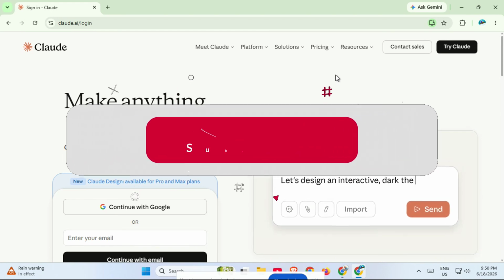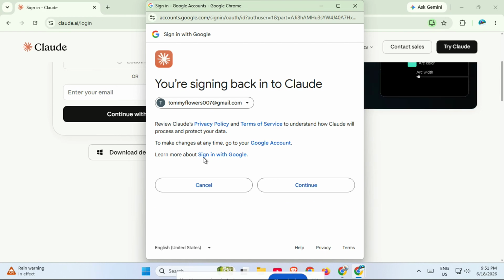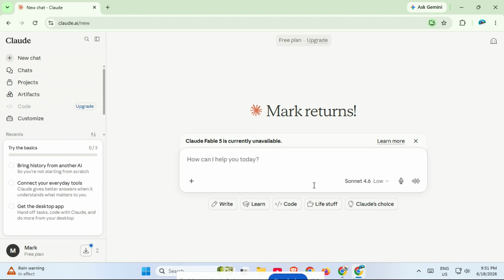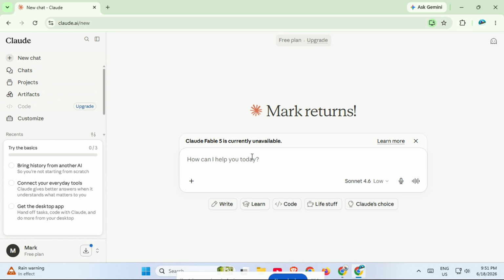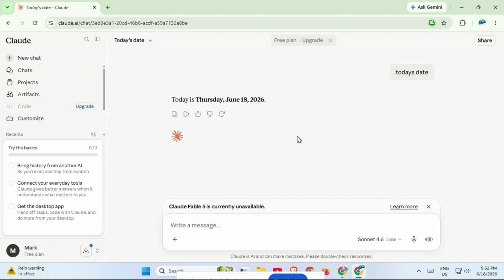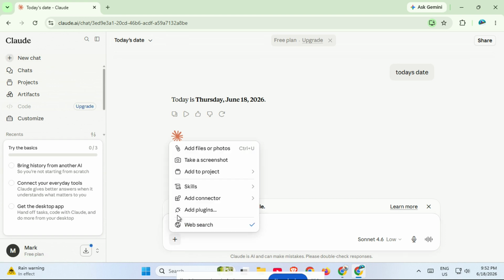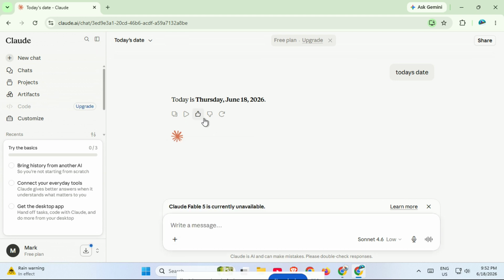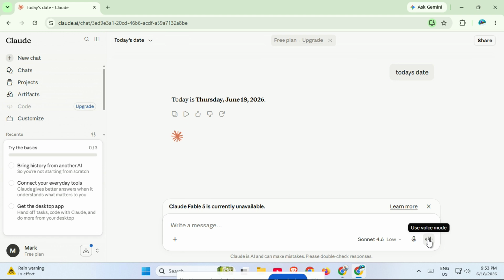How To Start With Claude AI (Easy Beginner Guide)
Learn how to start with Claude AI step by step, create your account, open your first chat, and explore key features like file uploads, web search, and voice mode.
Perfect for beginners who want a simple Claude AI setup guide.

🕚Timestamps:
0:00 Intro
0:15 Create an Account
0:51 Start a Conversation
1:29 Upload Files
1:57 Web Search
2:20 Voice Mode
2:44 Recap and Outro

✍️What You'll Learn In This Video:
• How To Create A Claude AI Account
• How To Start Your First Claude Chat
• How To Upload Files To Claude AI
• How To Use Web Search In Claude AI
• How To Enable Voice Mode In Claude AI
• How To Explore Claude AI Beginner Features

💡Pro Tips:
• Use clear, specific prompts for better answers
• Upload documents when you want Claude to summarize or analyze content
• Turn on web search when you need up-to-date information
• Keep follow-up questions in the same chat for better context
• Try voice mode for faster brainstorming and hands-free use

🌐 Access Claude Here:
claude.ai